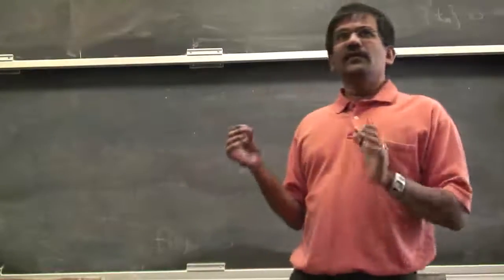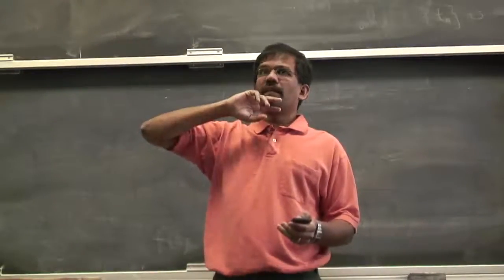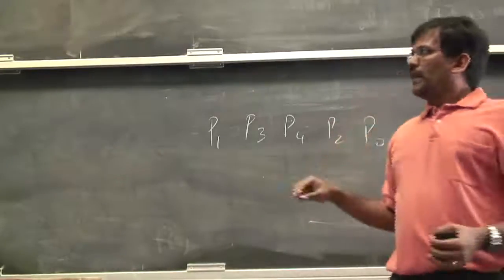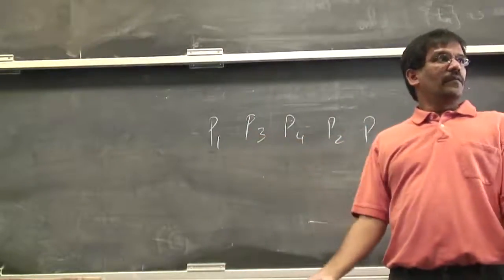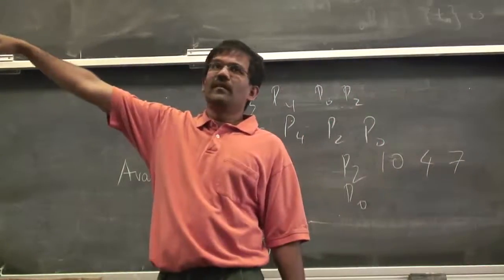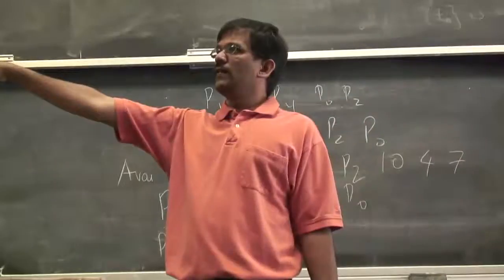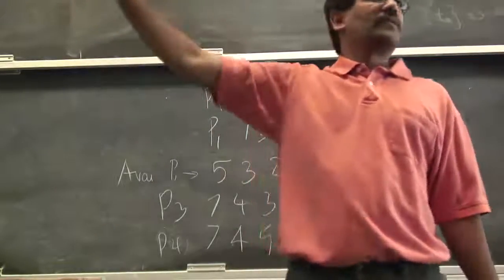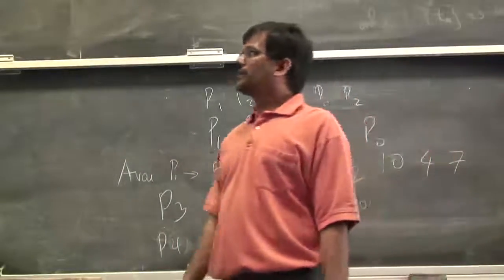OS-SP06: Lecture 14: Deadlocks (cont.)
CSE 30341: Operating Systems Principles
Spring 2006

Topics covered: Chapter 7.4 (deadlock prevention), 7.5 (deadlock avoidance), 7.6 (deadlock detection), 7.7 (deadlock recovery)

Surendar Chandra